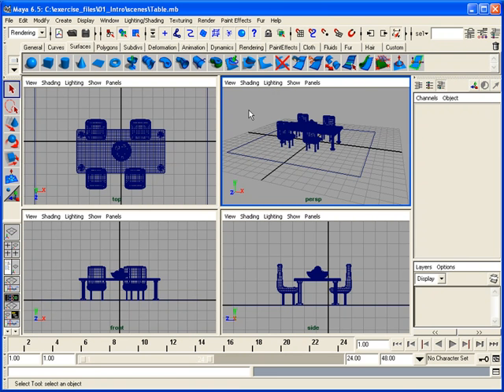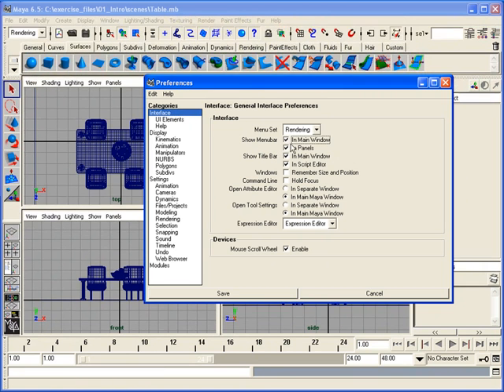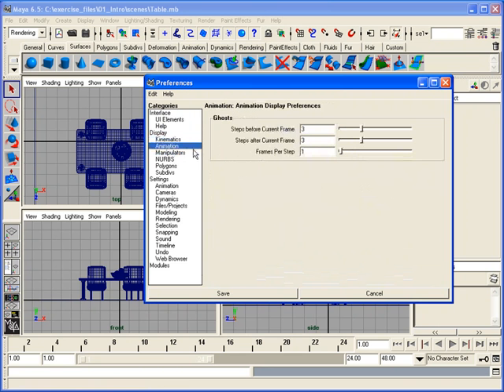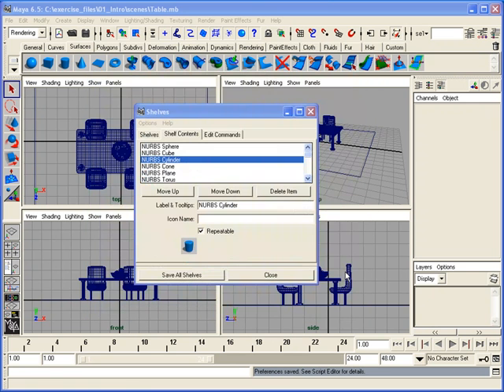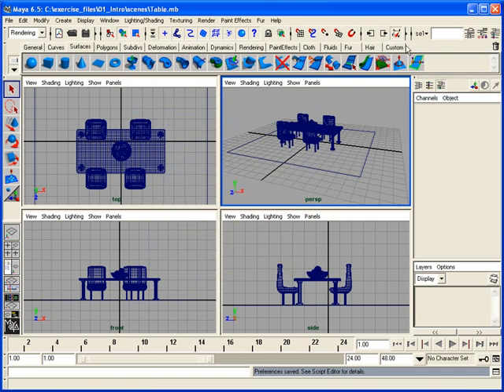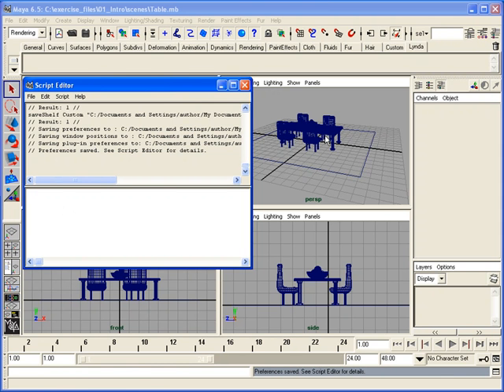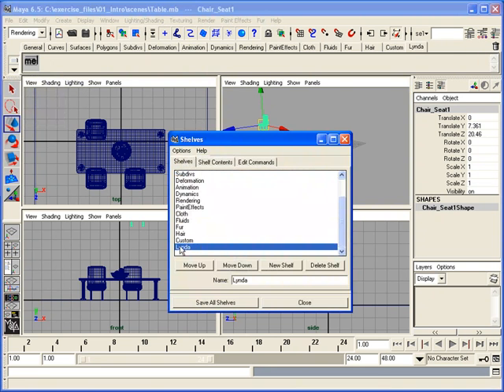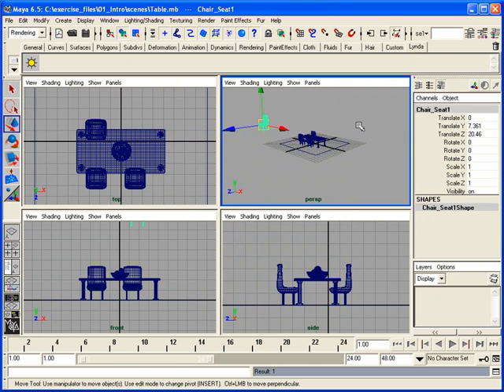Maya Customization Intro